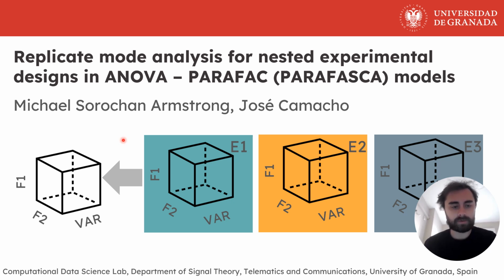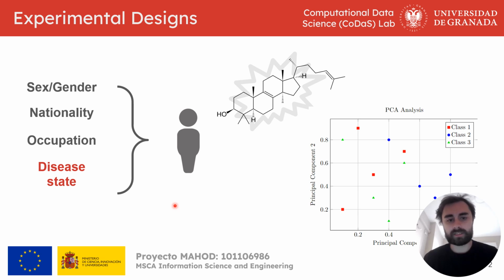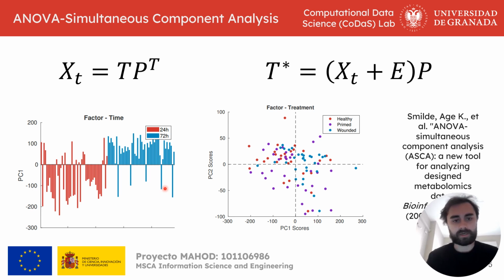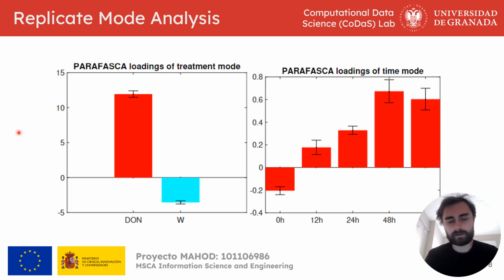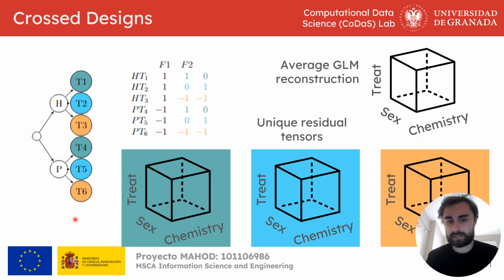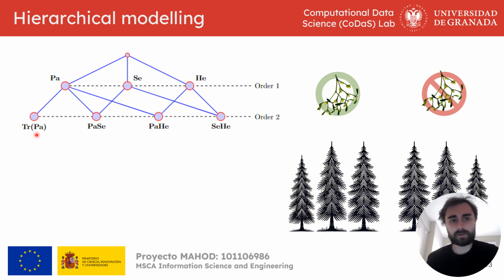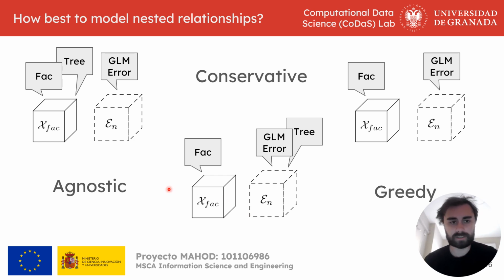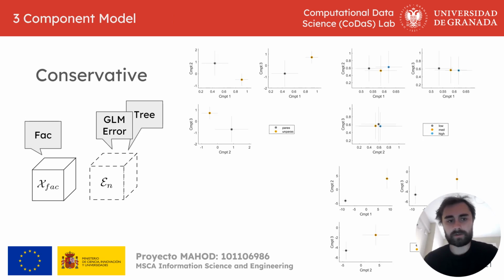Replicate mode analysis for nested experimental designs in ANOVA-PARAFAC (PARAFASCA) models: CAC2024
Presentation by Michael Sorochan Armstrong for work done alongside José Camacho of the Computational Data Science Lab (CoDaS) at the University of Granada in Spain. Delivered at the XIX Chemometrics in Analytical Chemistry Conference in Santa Fe, Argentina.

The results of a a series of ANOVA models, or General Linear Models (GLMs) can be visualized either using Principal Component Analysis (PCA) or Parallel Factor Analysis (PARAFAC). In this presentation, we discuss how to estimate the relative uncertainty across each experimental level (such as disease state) using ANOVA-PARAFAC (PARAFASCA) for nested experimental designs in particular. This type of analysis is similar to ANOVA-Simultaneous Component Analysis (ASCA), but is easier to interpret owing to the improved modelling efficiency of multi-way methods.